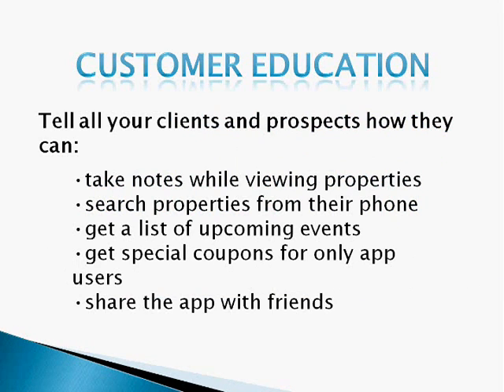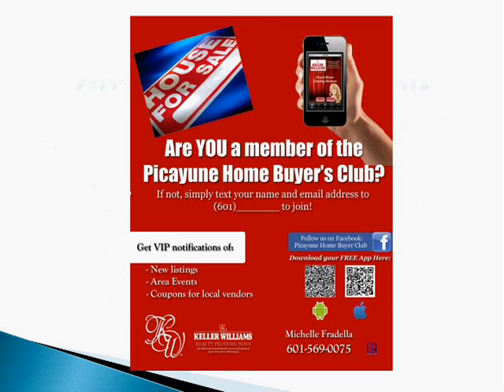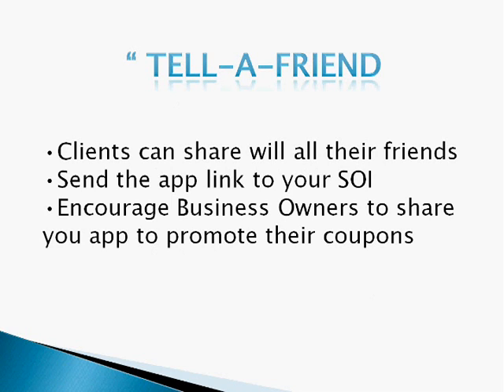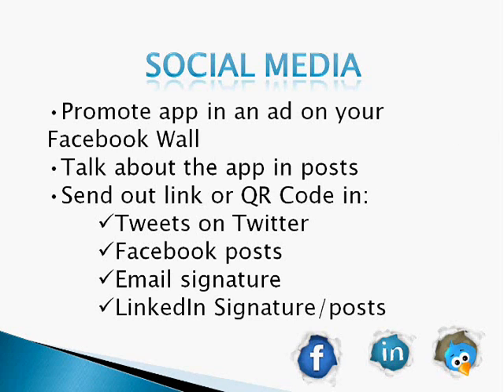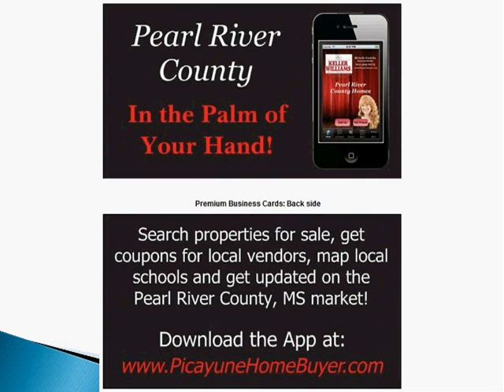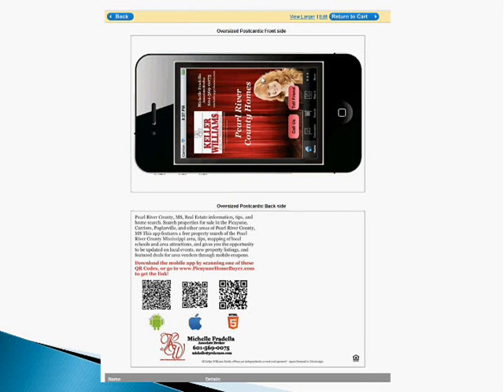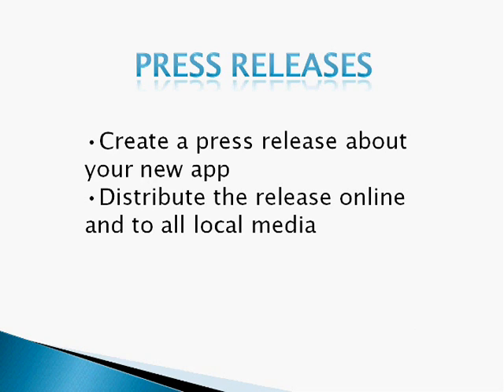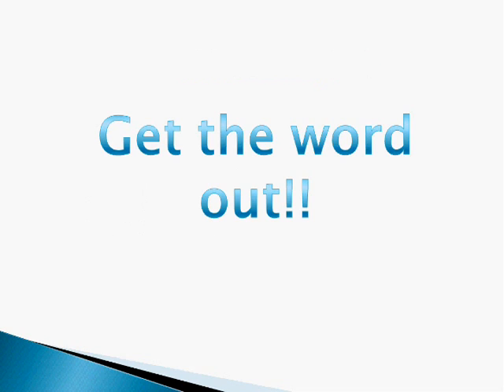Marketing Your Real Estate App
How to market your local real estate app to consumers.  For more information about getting your own real estate app for your business, go